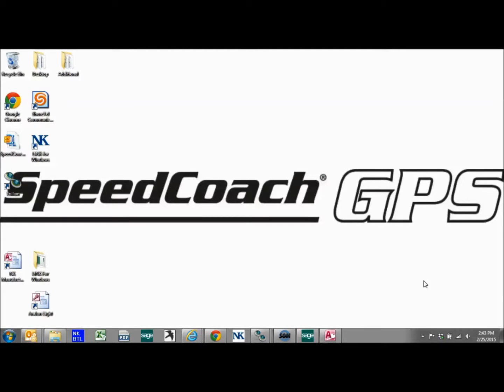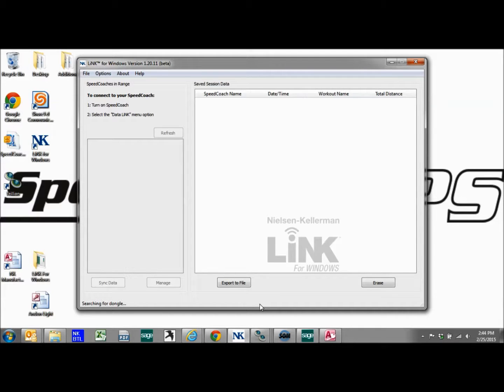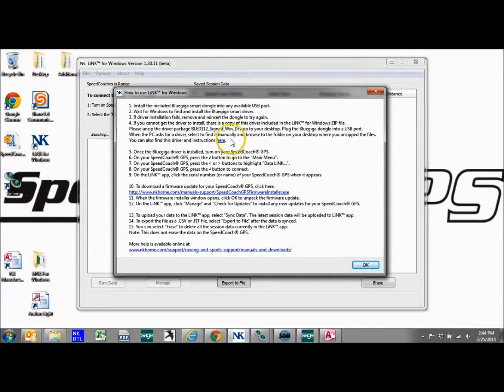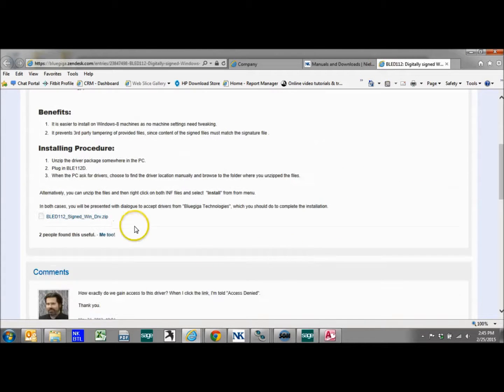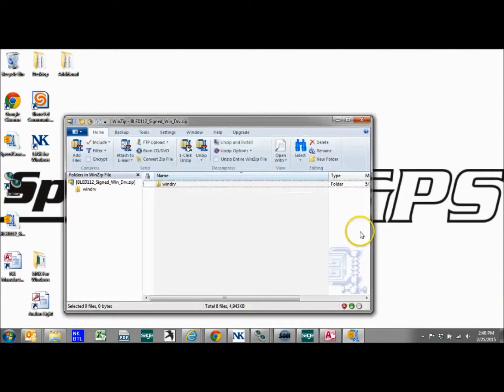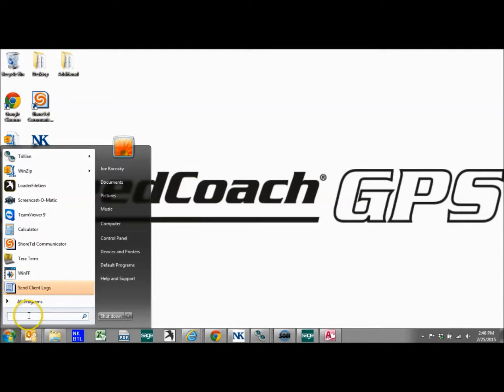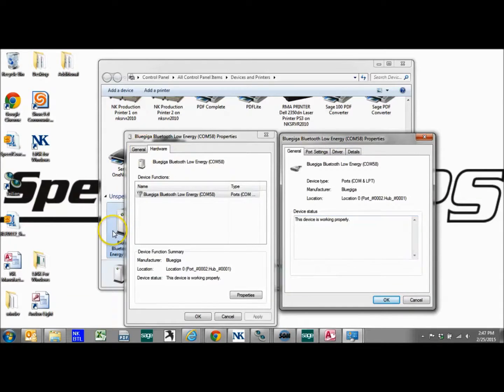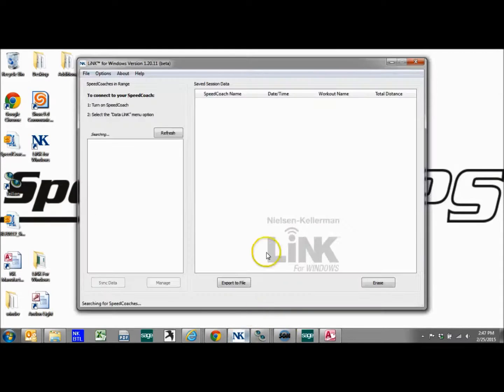How to Install Bluegiga Dongle for the SpeedCoach GPS Model 2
Each SpeedCoach GPS Model 2 with Training Pack is sent with a Bluegiga Dongle. This Bluetooth Smart dongle allows communication between the SpeedCoach and your PC.